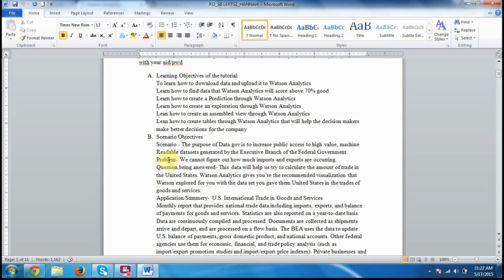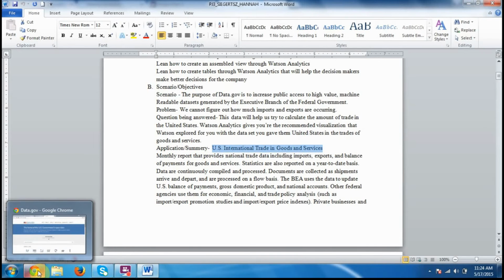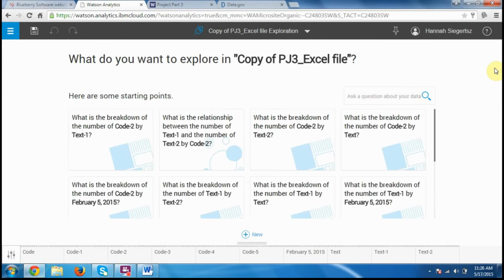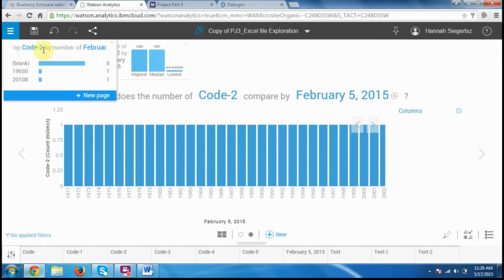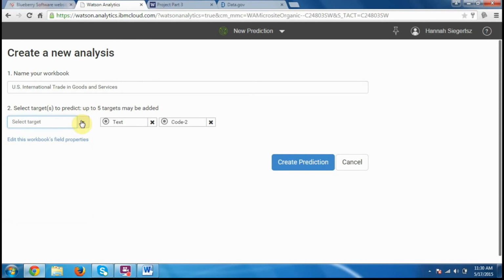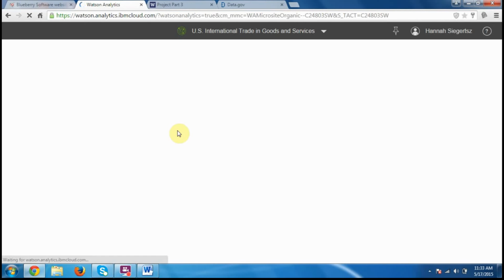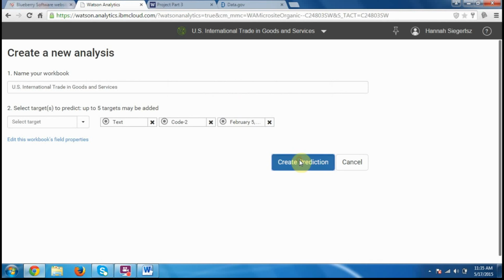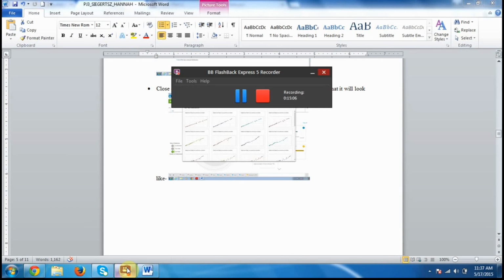Part One Watson Analytics Tutorial